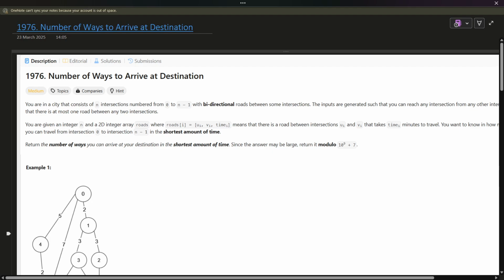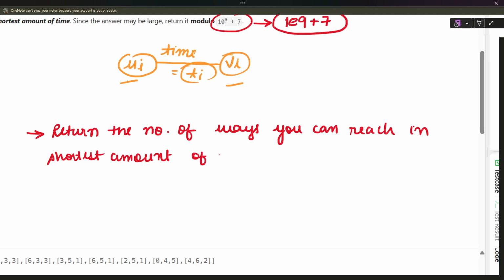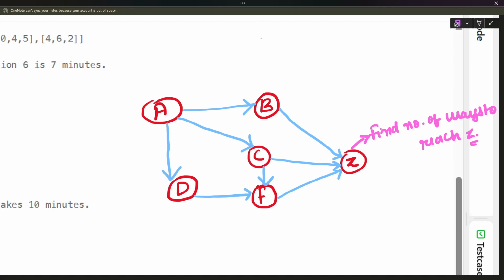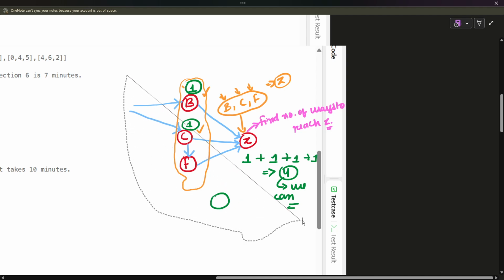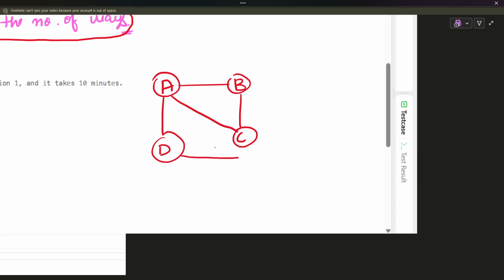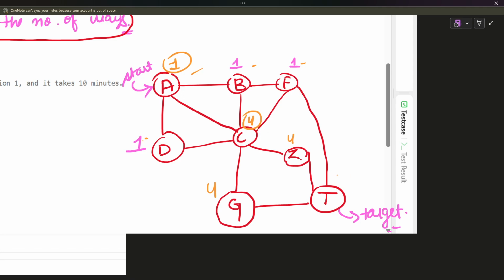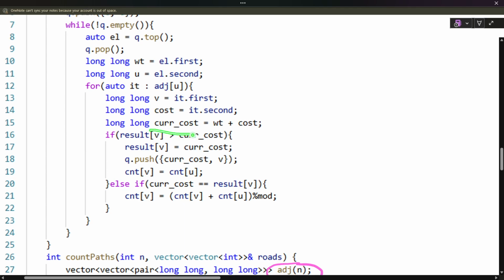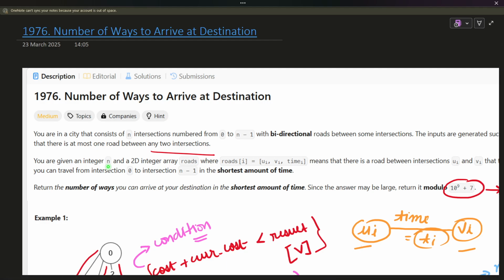1976. Number of Ways to Arrive at Destination | LeetCode | POTD | Dijkstra | Easy solution :-)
Here's an easy solution of the today's LeetCode POTD (1976. Number of Ways to Arrive at Destination).